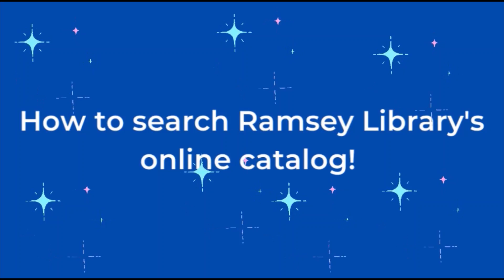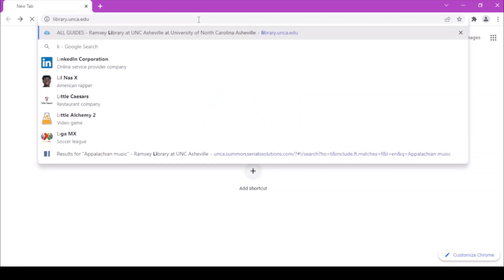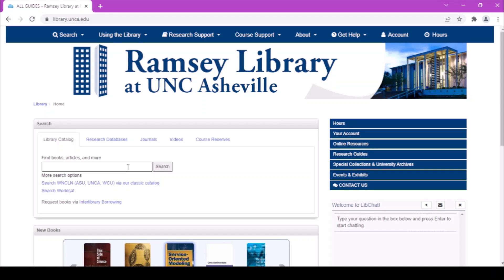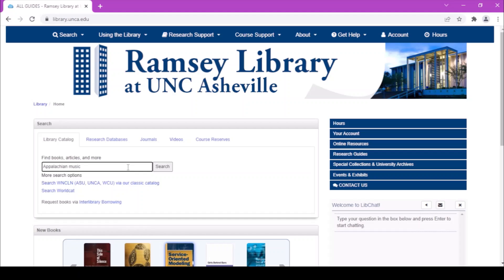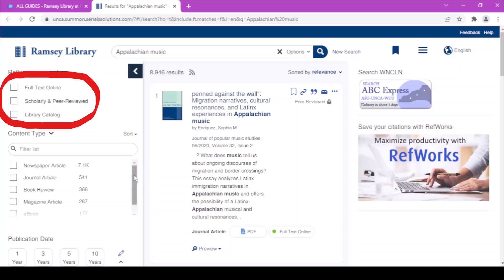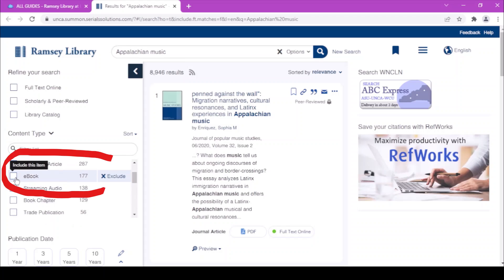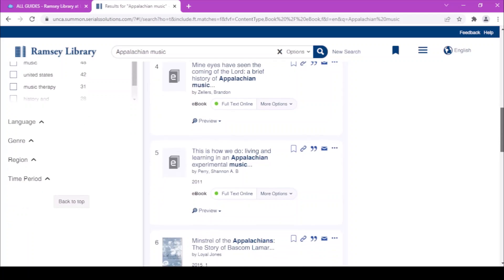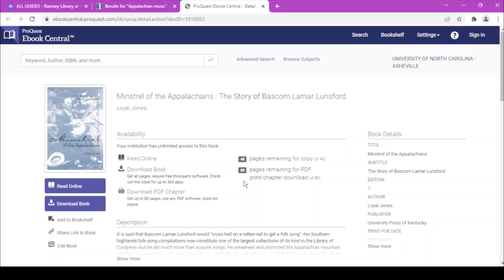How to search Ramsey Library's online catalog!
Produced by Sagan Thacker